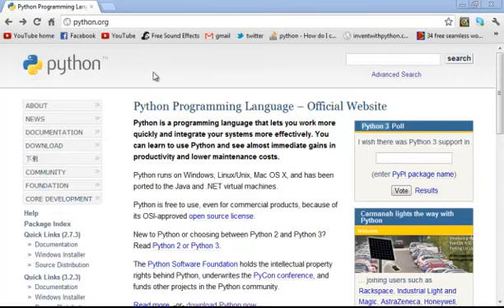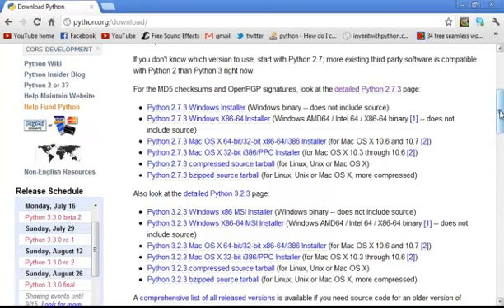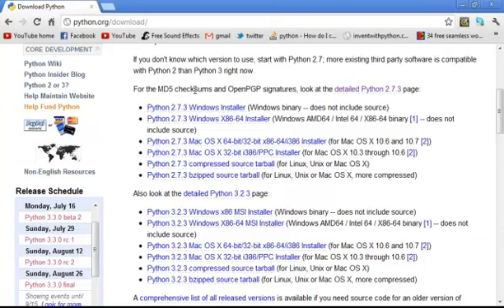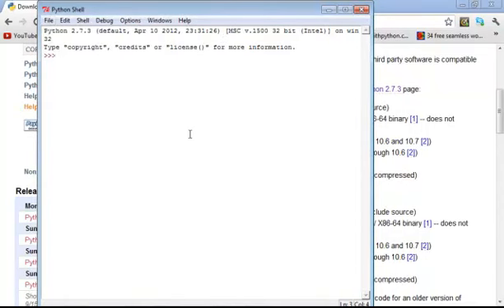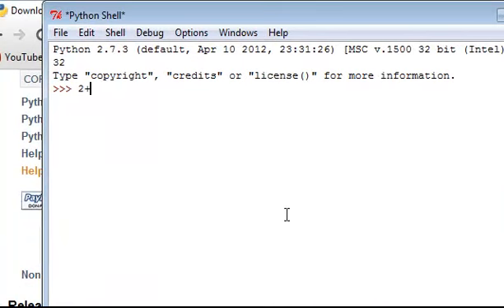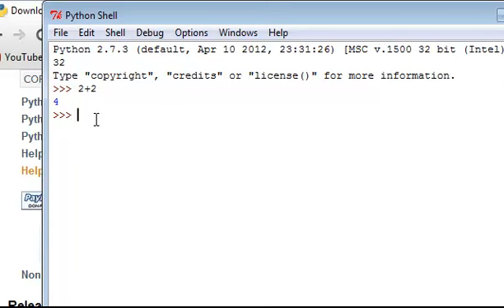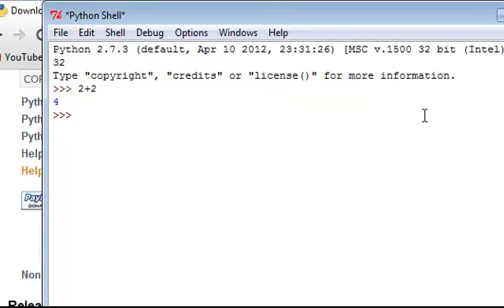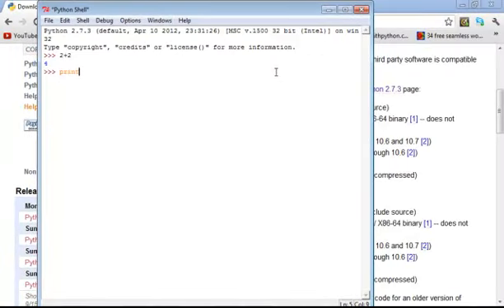Python game devolopment 1: Hello, world!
The cliche first program. a Hello, world tutorial in python.